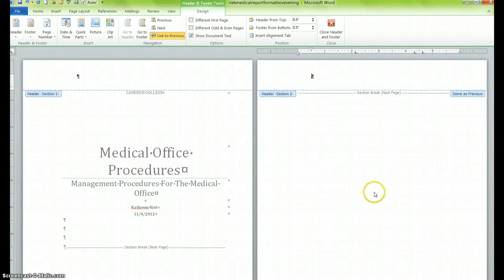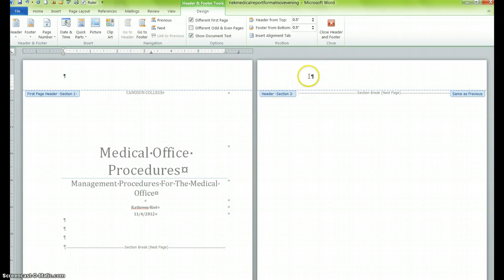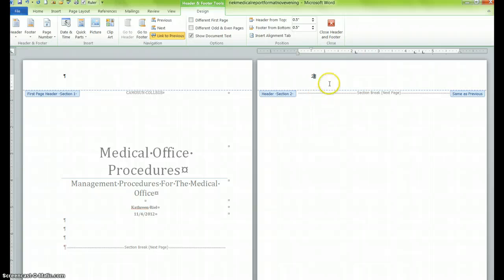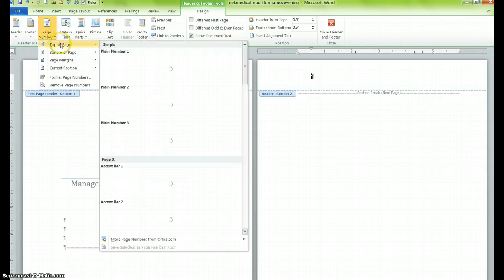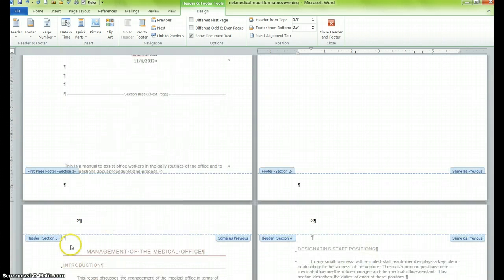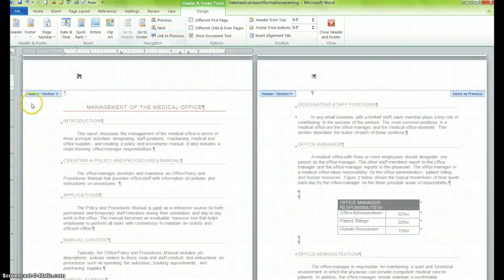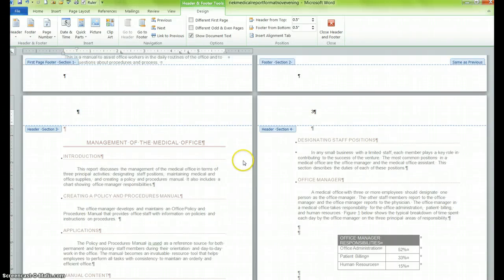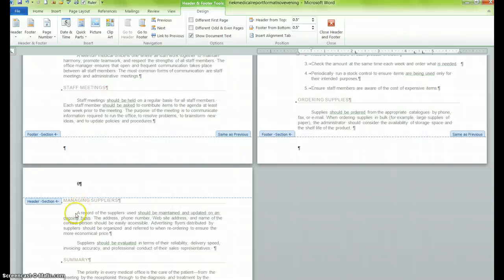Inserting Page Numbers in A Report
This video shows how to put in page numbers in a report and showing page numbers on designated pages.